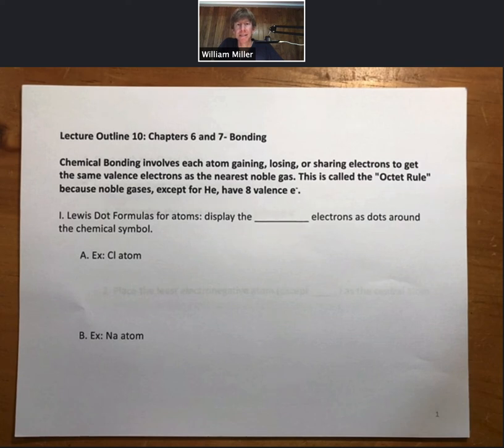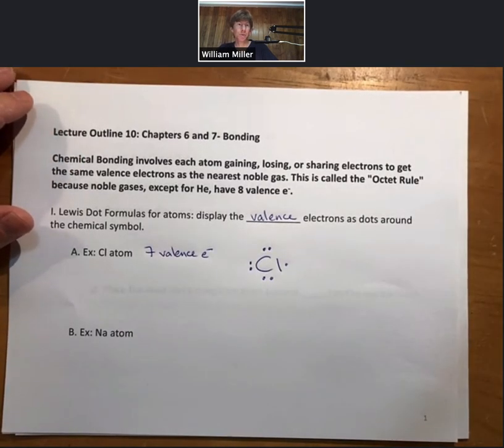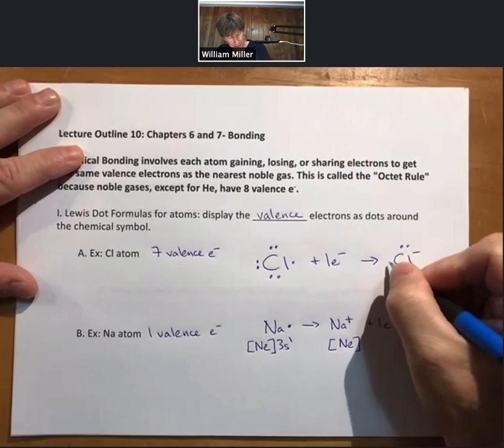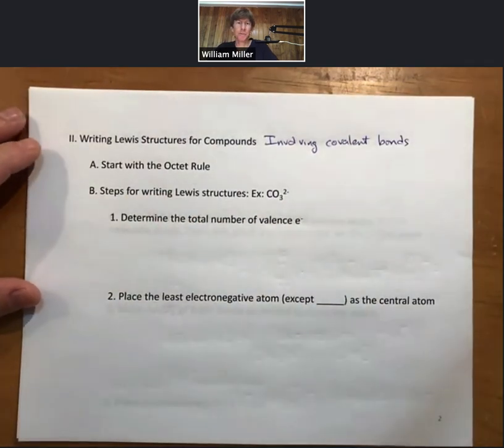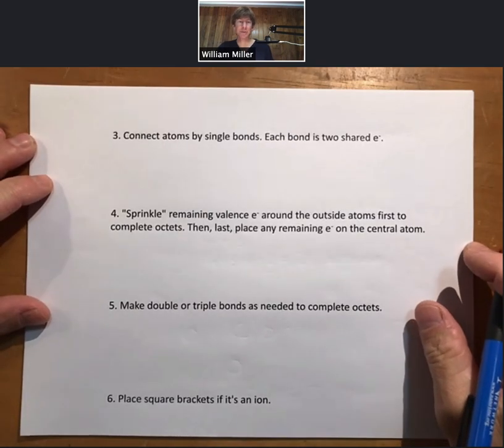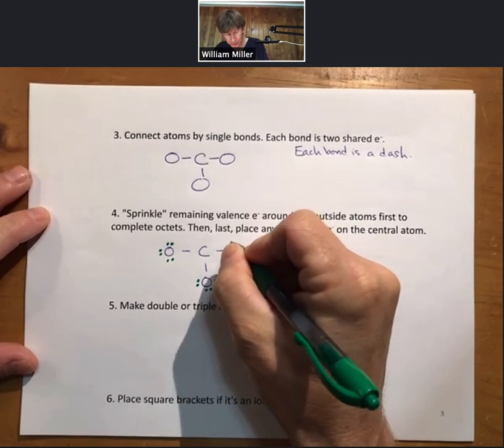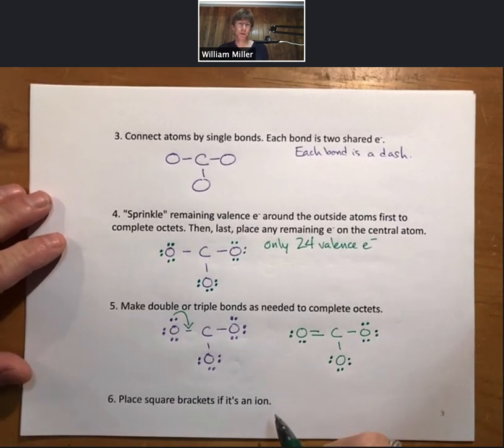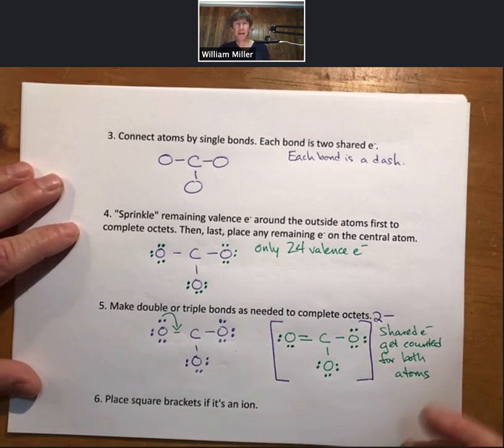Lecture Outline 10, Pages 1-5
CHM1010 Spr 2020